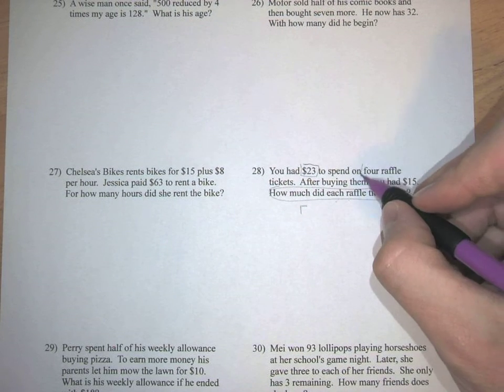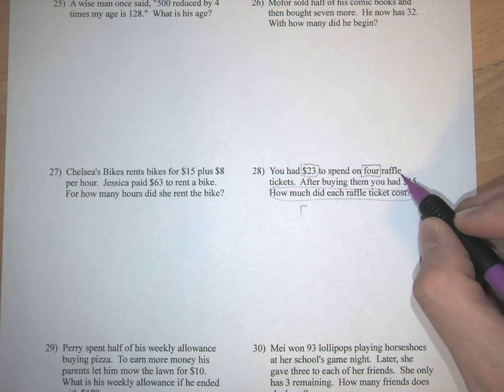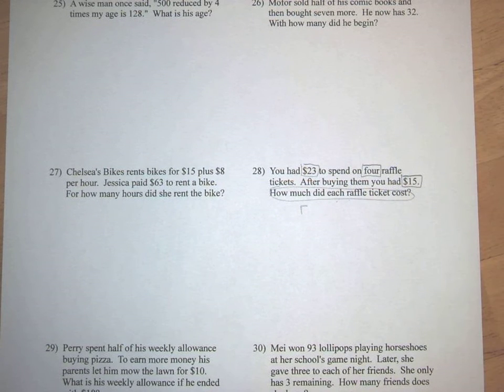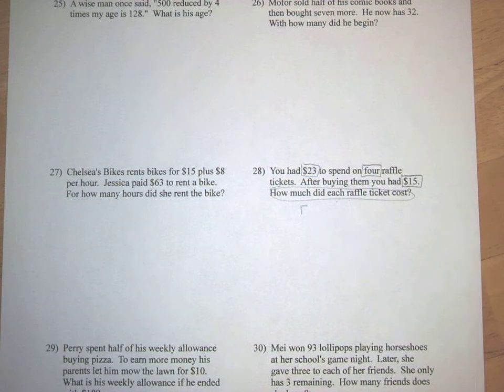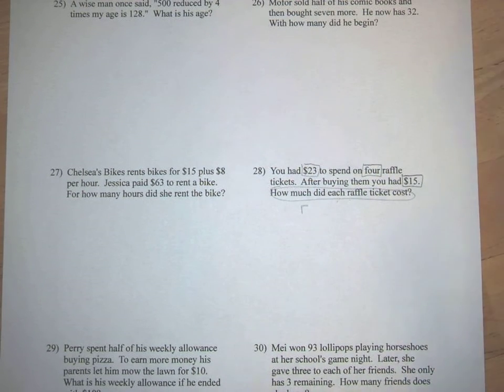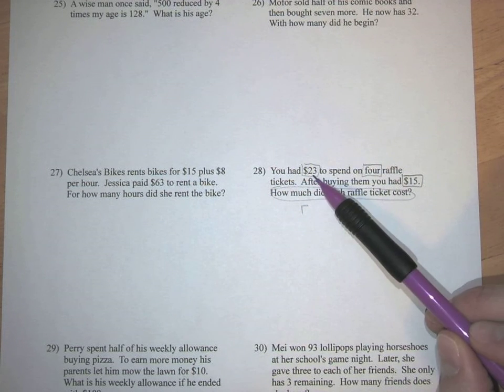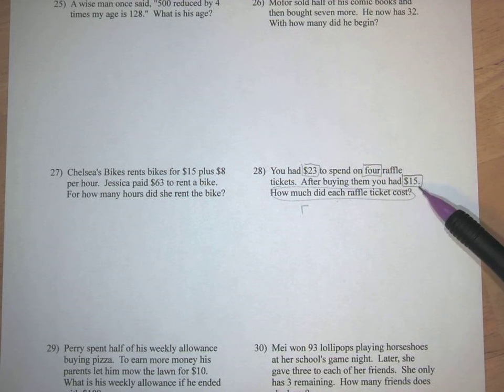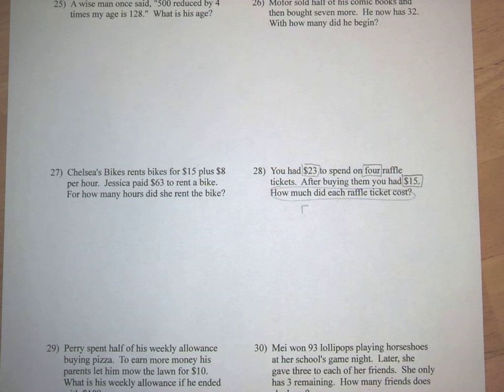Example Problems from "Writing Expressions and Equations" Homework